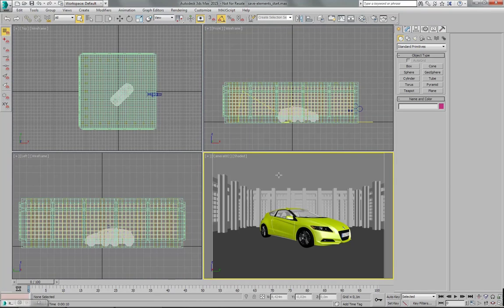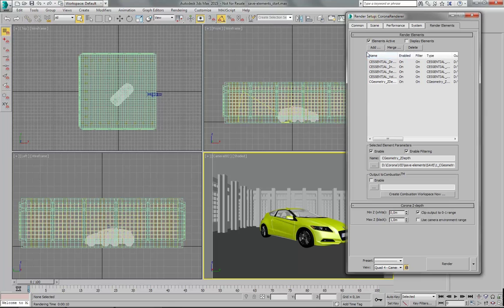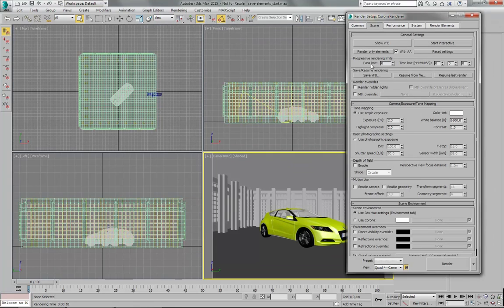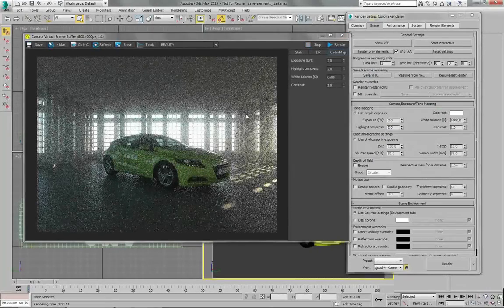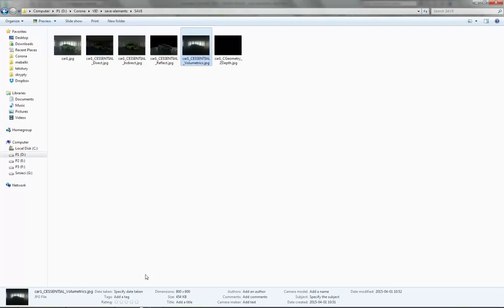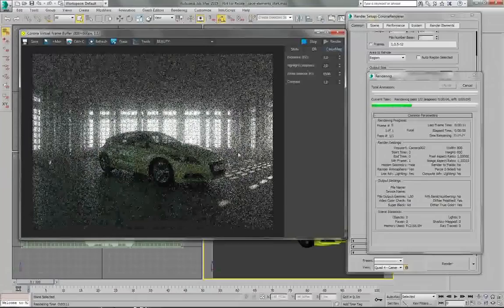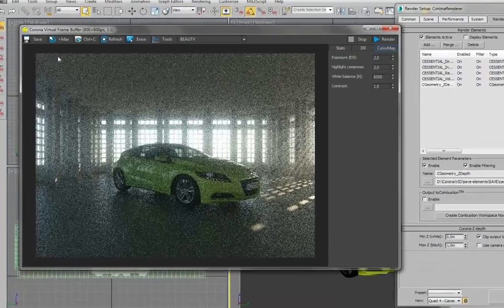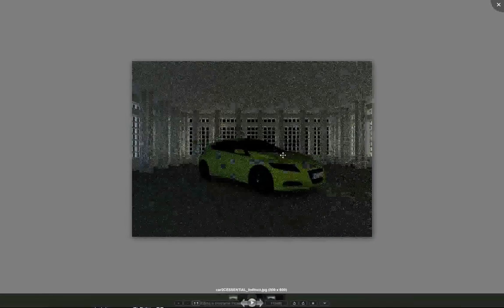TUTORIAL: Saving Render Elements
This tutorial shows several methods of saving multiple render elements.